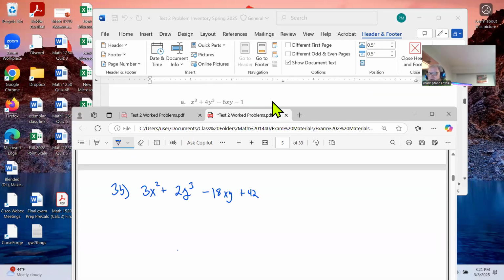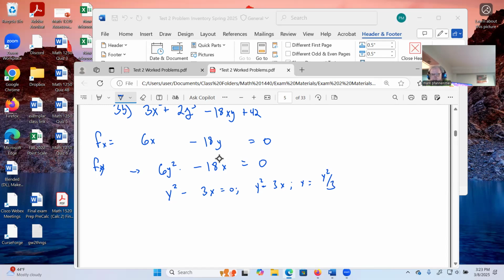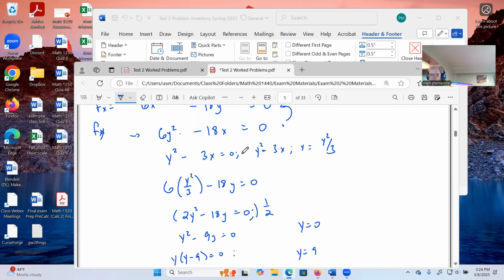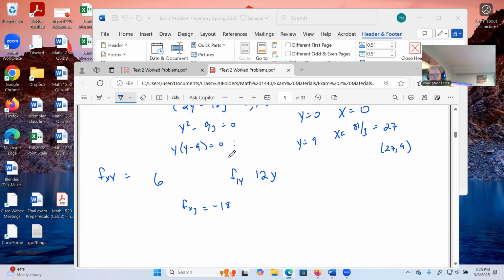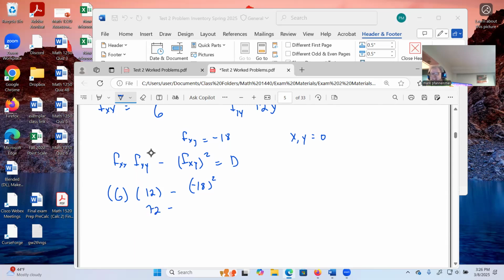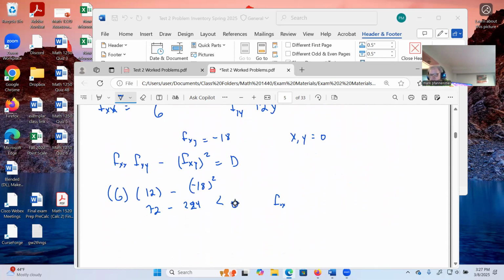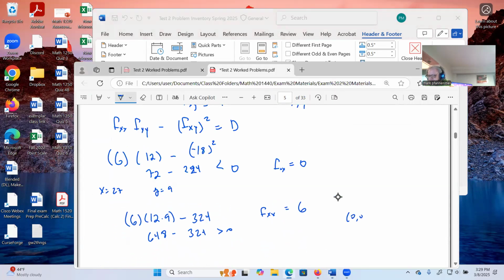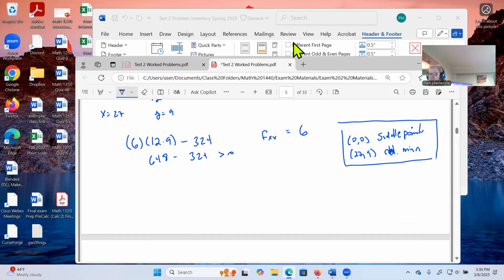Test 2 Problem Inventory